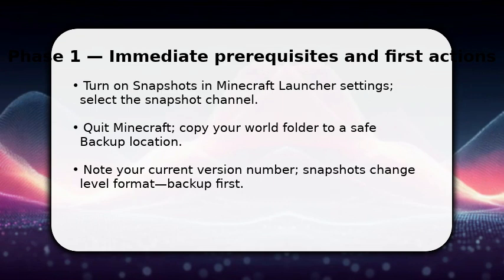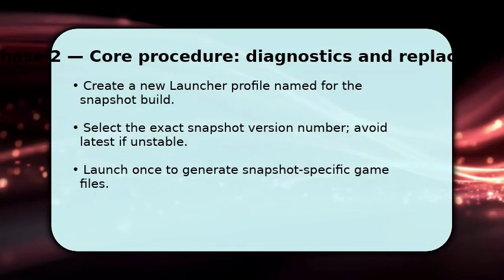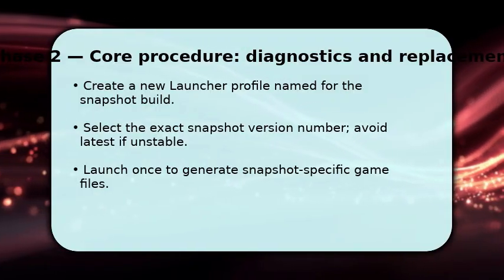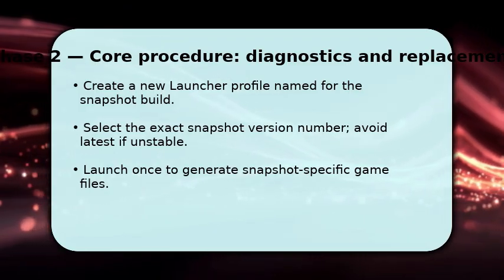How to Change Minecraft Snapshot (only Way)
How to Change Minecraft Snapshot (only Way) | 🔒 Surfshark VPN Deal — Stay private and secure. $1.99/mo + 3 Months Free ▸

In this video tutorial, discover the exclusive method to modify Minecraft snapshots. Whether you're a seasoned player or new to the game, follow along as we guide you through each step of updating your snapshot for an enhanced gaming experience.

Minecraft, change snapshot, modify Snapshot in Minecraft, exclusive method, game update process, player guidance, enhanced gameplay